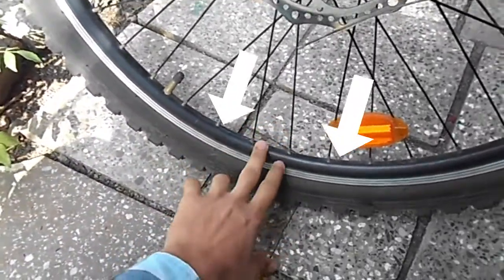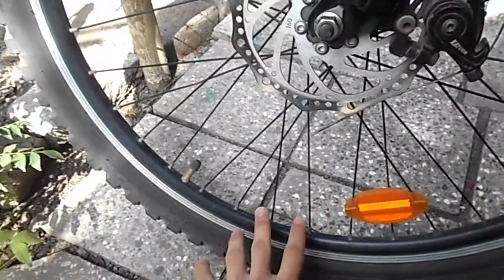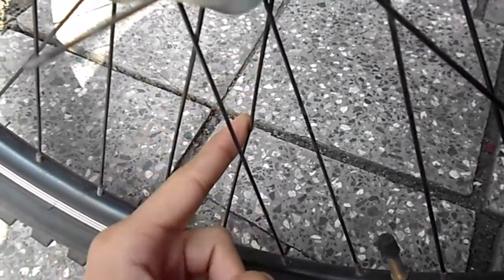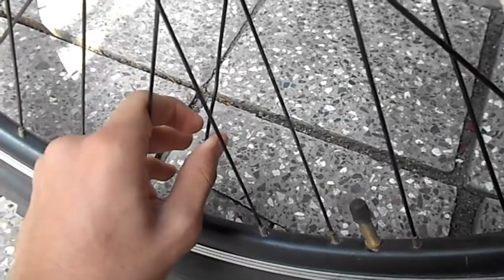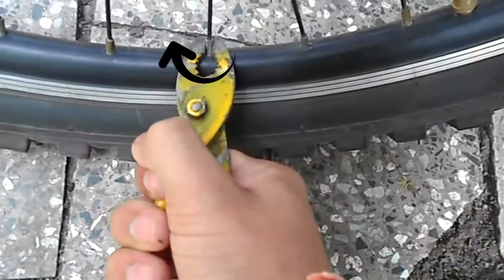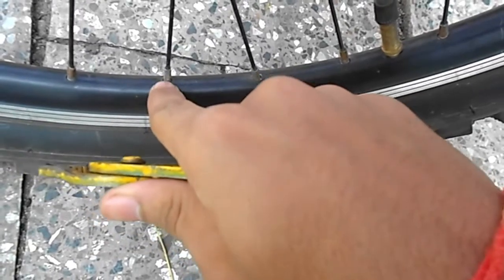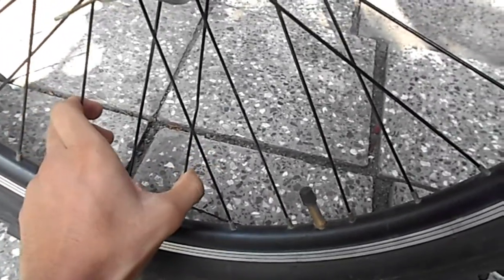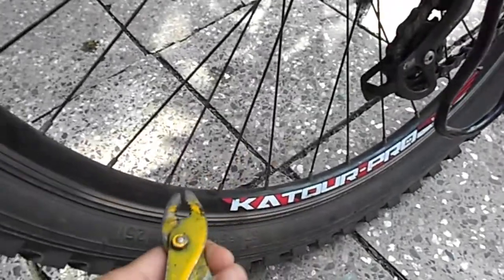How to tight cycle spokes | साइकिल की ताड़ी टाइट कैसे करे | Anirudh Verma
This trick will help u a lot
and most important thing if u see any loose Spokes so tight ur spokes rapidly bcoz ur Spokes may bend (as i have shown in this video)

Comment me if this video helped u.!!